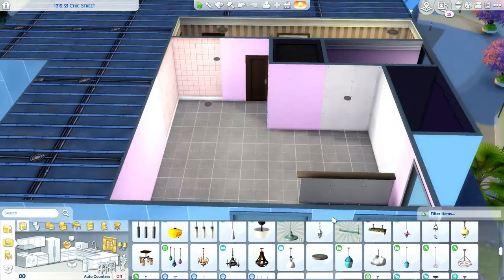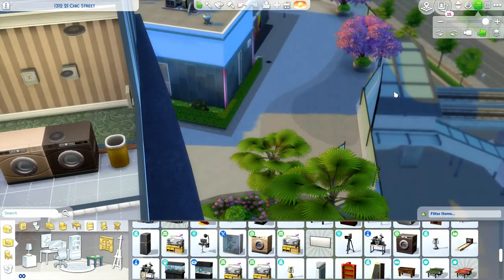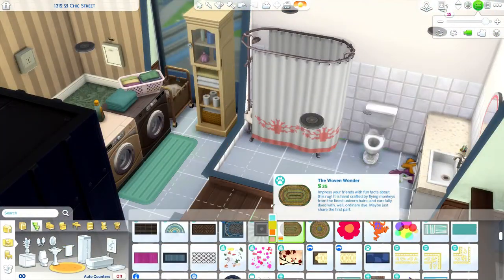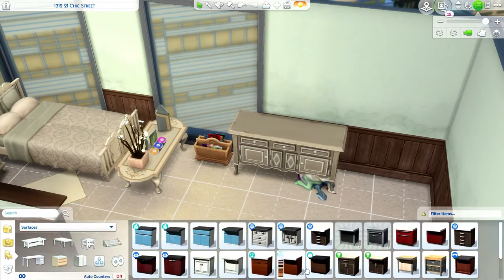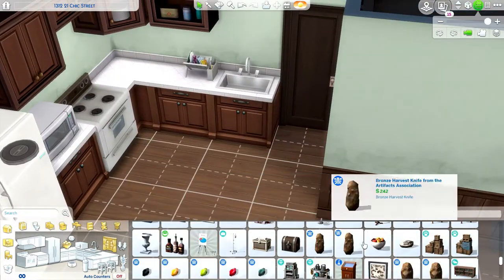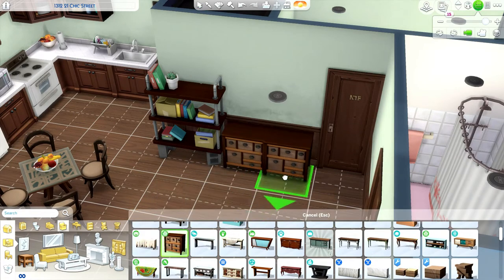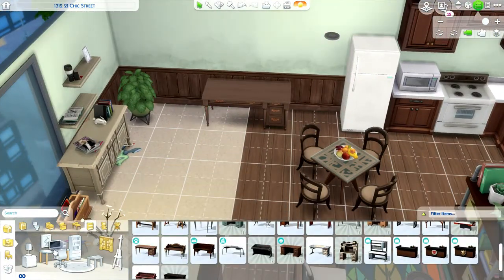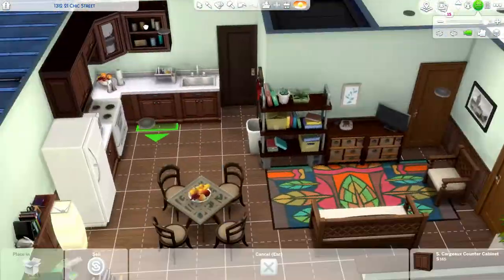THE SIMS 4 // SPEED BUILD //1312 21 CHIC STREET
SMALL APT BUILD IN PENNY P PLACE. NOTHING LAVISHING JUST A LITTLE JUNK PUT TOGETHER..

DOWNLOAD IT ON THE GALLERY AT: KENDRA0423

~~~SCHEDULE~~~
~@ RANDOM TIMES~

ORGINS/SIMS GALLERY: KENDRA0423

~~~MUSIC CREDS~~~
EPIDEMICSOUNDS.COM